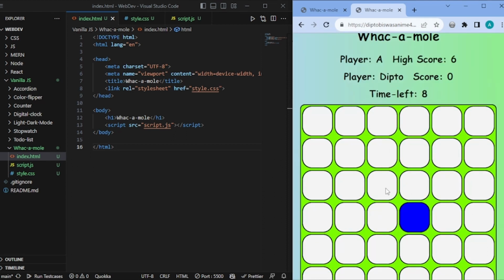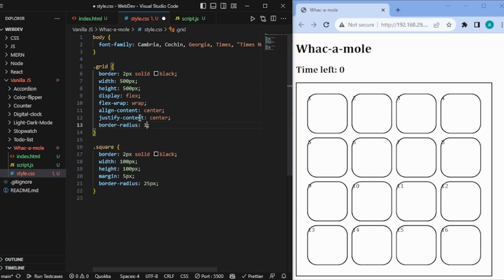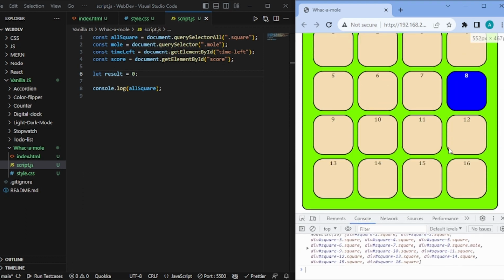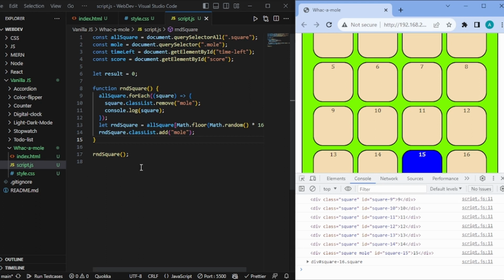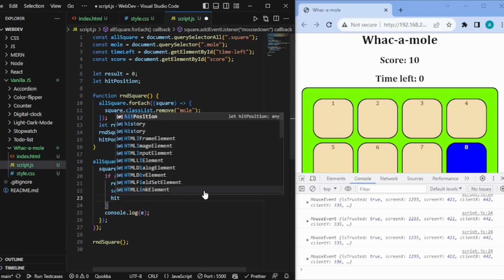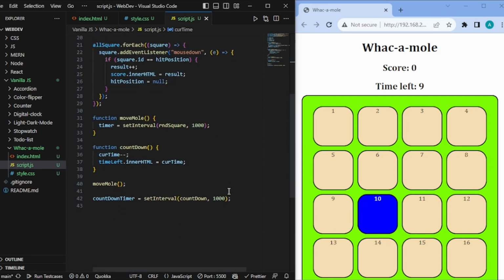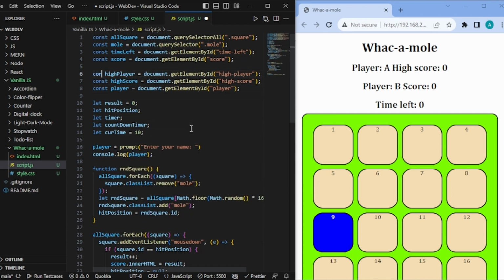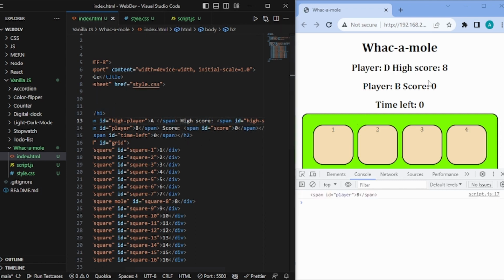Learn JavaScript building a Whac a Mole Game | 25 minutes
In this video, we make a Whac a Mole Game in Vanilla JS.